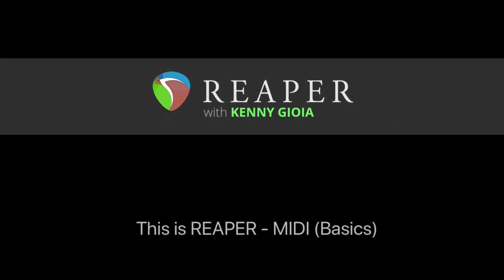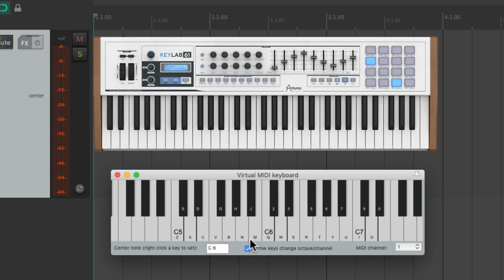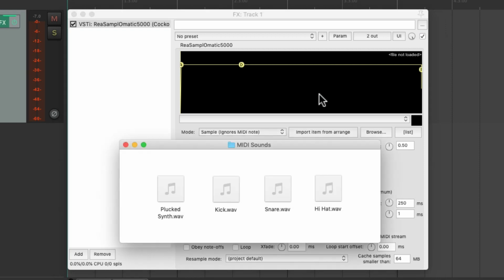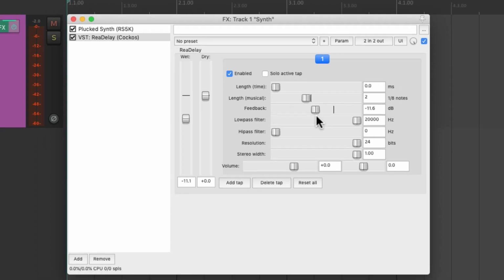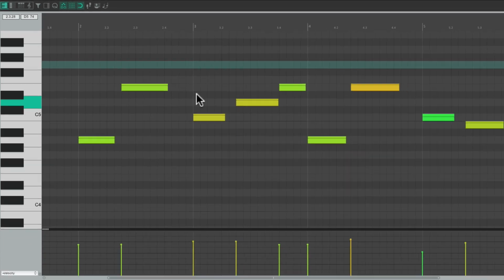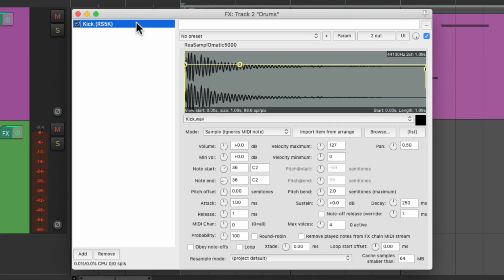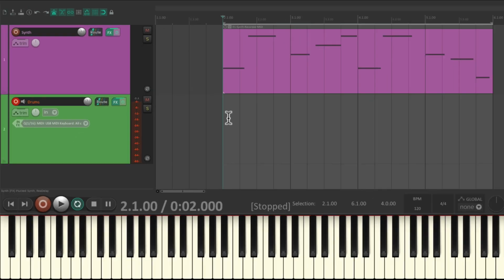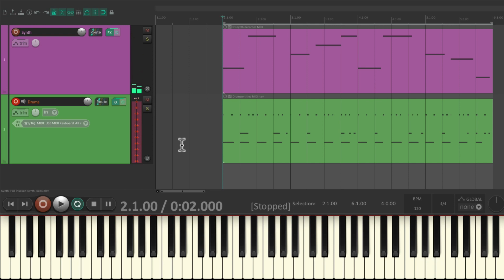This is REAPER 6 - MIDI (5/15)